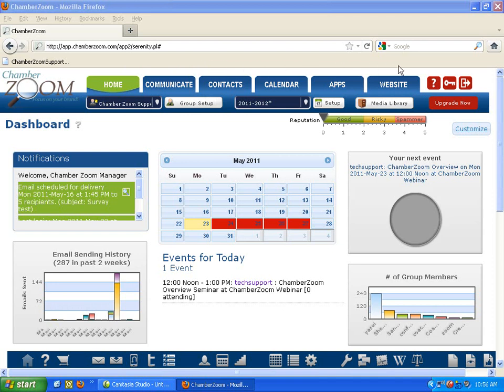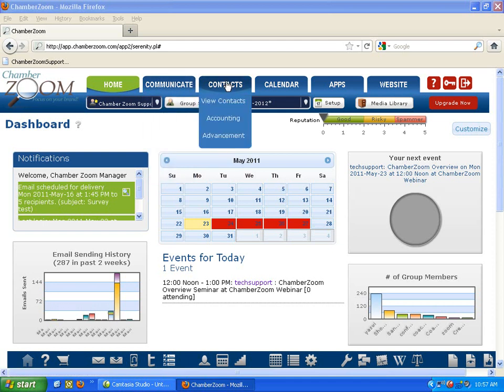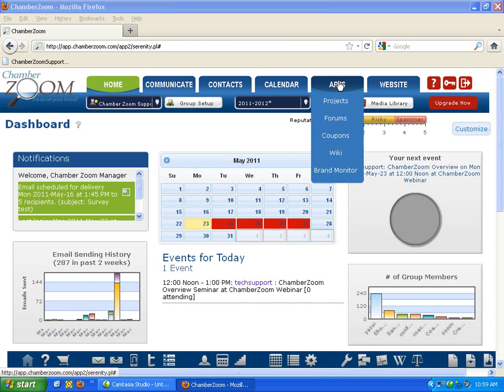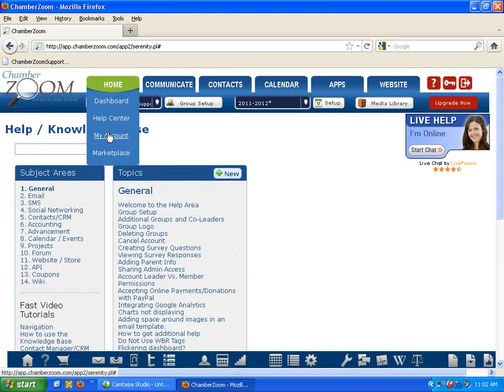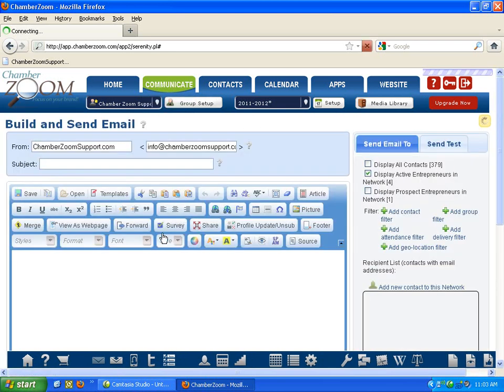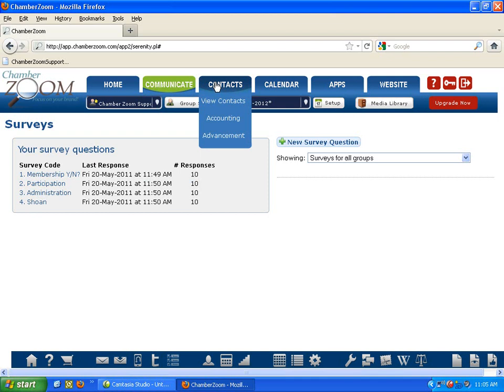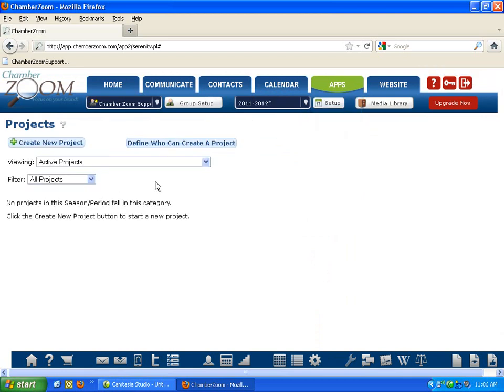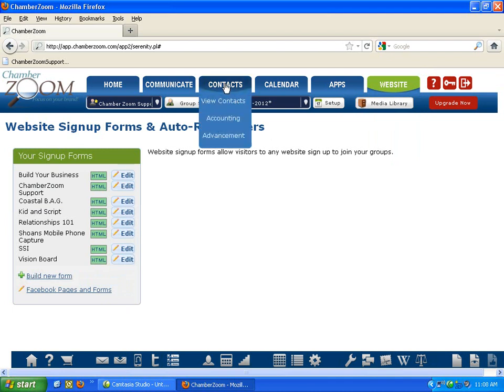Video One: Introduction and Overview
This video is an overview of the comprehensive software provided exclusively to members of The San Diego Chamber of Commerce and small businesses throughout The United States and Canada.